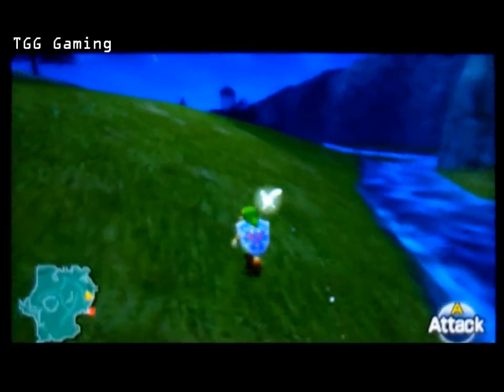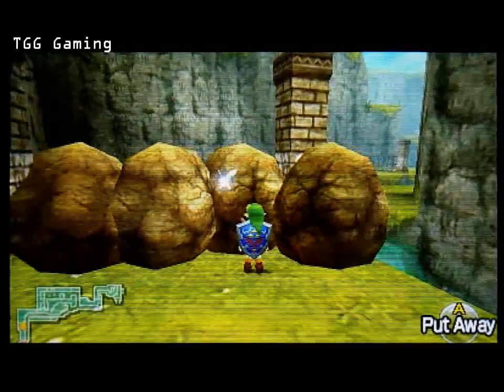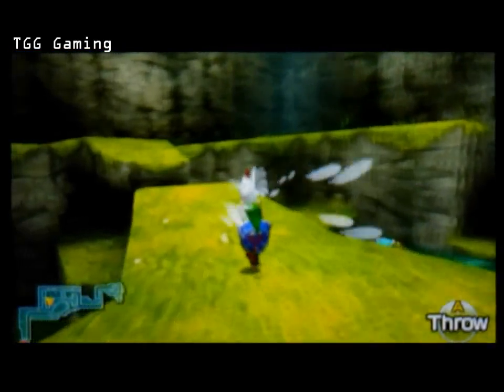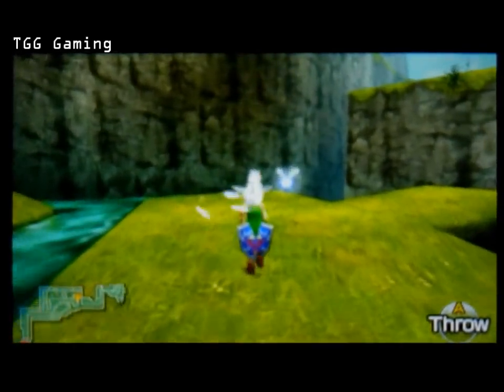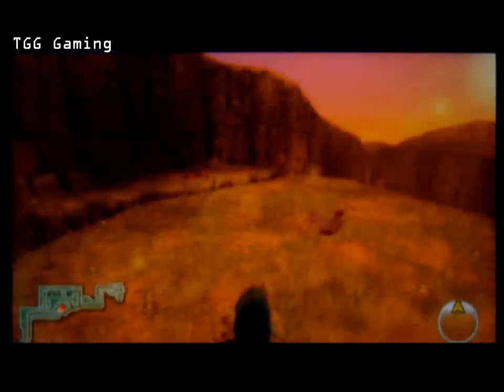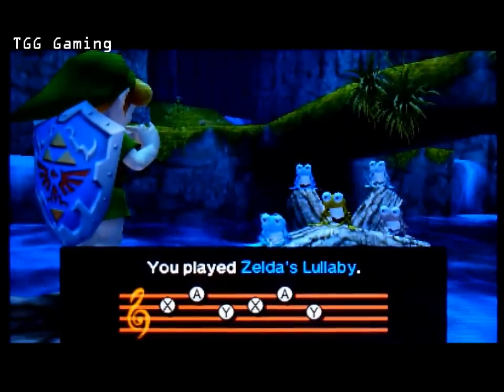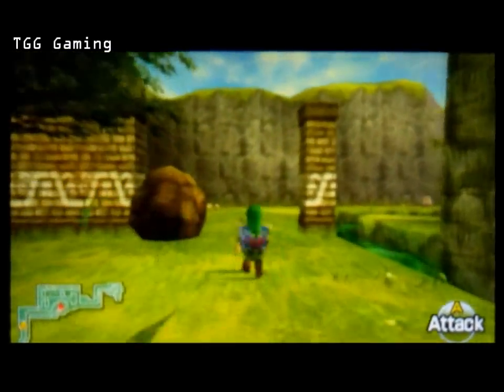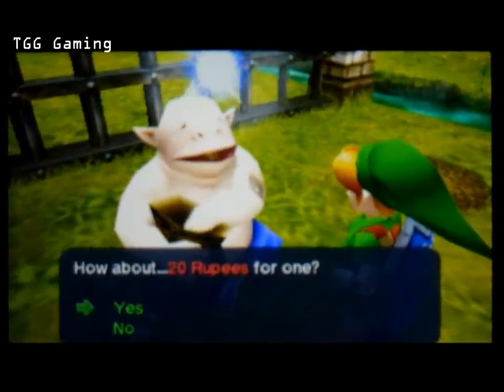Legend of Zelda: Ocarina of Time - Part 9: FROGS!!!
In this part:
-I go up Zora's River
-I get 2 Heart Pieces
-I get Magic Beans
-I finally enter Zora's Domain